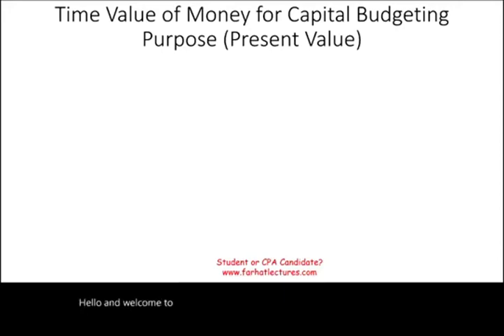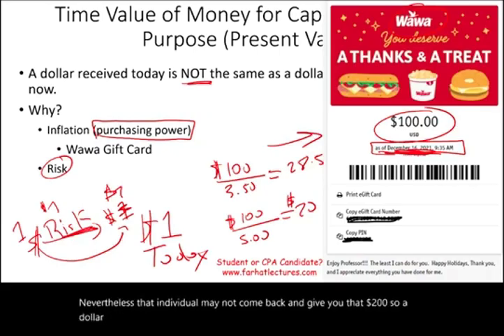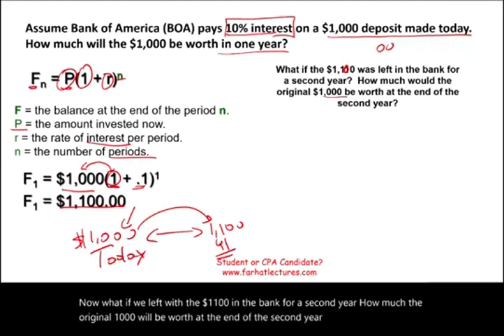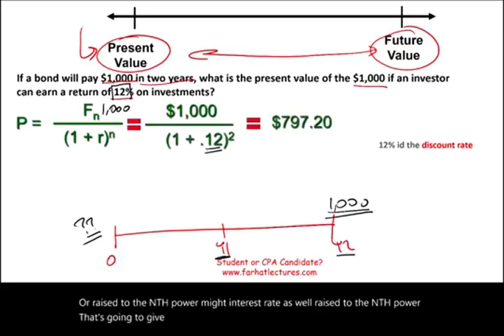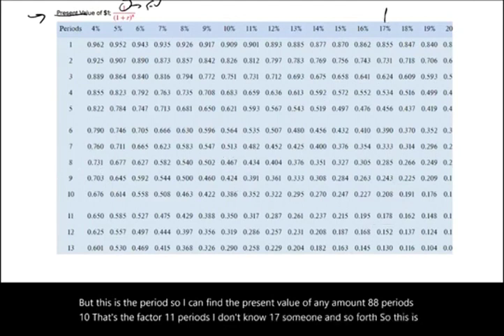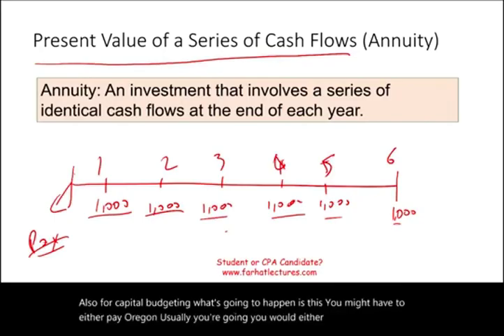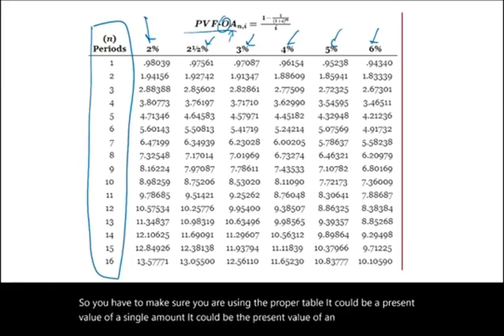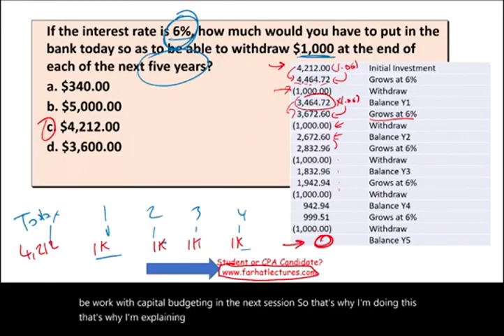Time Value of Money for Capital Budgeting | Managerial Accounting | CPA BAR Exam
Learn the Time Value of Money in Capital Budgeting explained step-by-step for Managerial Accounting, CPA, and BAR Exam preparation.

Struggling with accounting concepts? Don’t study alone. Get access to detailed video lectures, practice questions, video simulations, and more.
🎓 Designed to supplement your accounting and CPA review course and help you truly understand the material.

00:00 - Introduction to Time Value of Money (TVM)
01:10 - Why TVM Matters in Capital Budgeting
02:45 - Present Value vs. Future Value Concepts
04:20 - Discounting Cash Flows Explained
06:00 - Net Present Value (NPV) Method
08:15 - Internal Rate of Return (IRR) Overview
10:00 - Payback Period and Its Limitations
11:40 - Profitability Index (PI) and Project Ranking
13:30 - Example: Capital Budgeting Decision Using NPV
15:20 - Choosing the Right Discount Rate
17:00 - Common Mistakes in TVM Calculations
18:45 - CPA Exam Tips for Capital Budgeting Questions
20:30 - Practice Problem Walkthrough
23:00 - Summary of Key Capital Budgeting Tools
24:30 - Final Thoughts and Study Advice